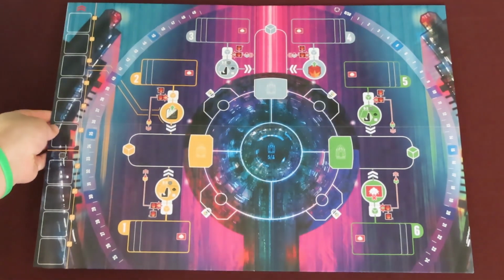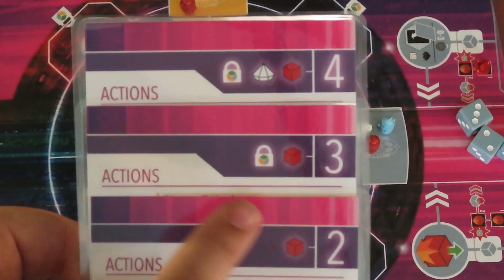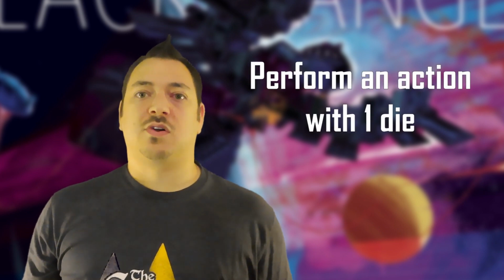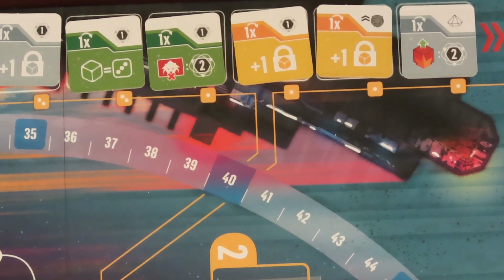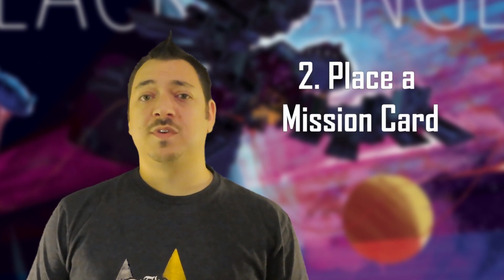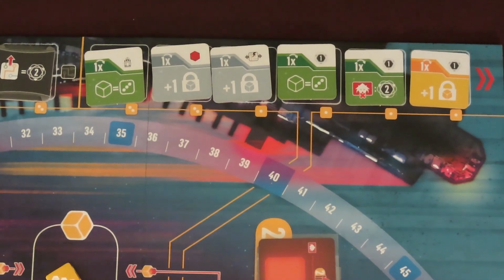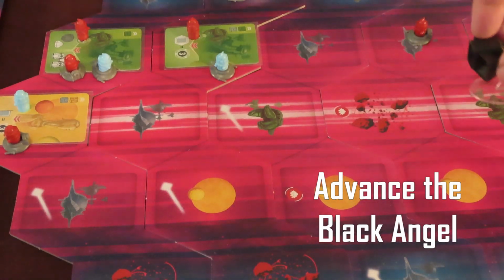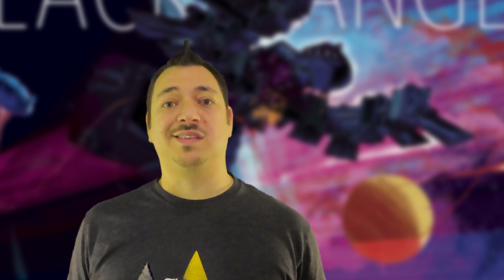Learn to Play Black Angel (and solo)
Watch as Meeple Mentor prepares you to play Black Angel.

JUMP to:
0:00 Intro
0:00:35 Concept
0:01:53 Setting Up
0:06:58 Game Overview
0:09:24 Sequence A
0:14:45 Available Actions
0:25:55 Sequence B
0:28:40 Ending the Game
0:30:37 The Solo Game

Background song is "Ogasawara" by Invasion.
Music Rights ID# for "Sky" - OBOY: 6UBQGAOXBYV4PBZL